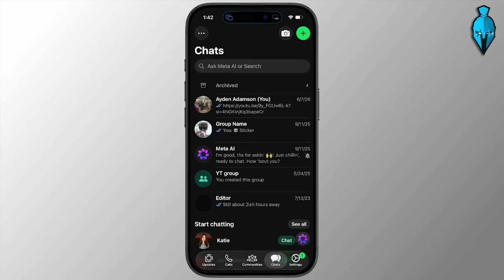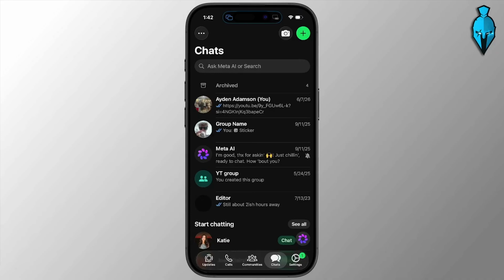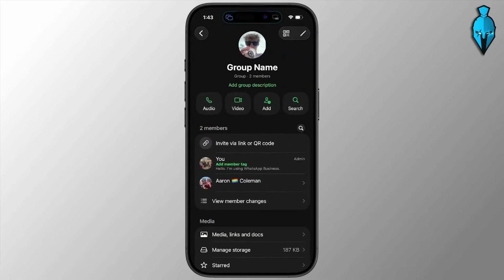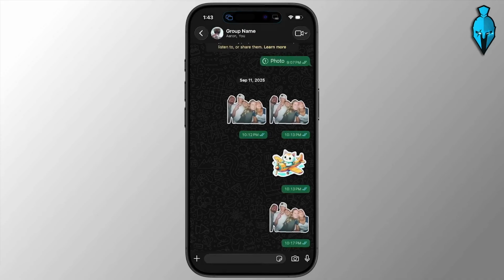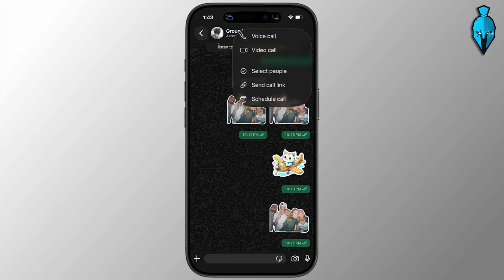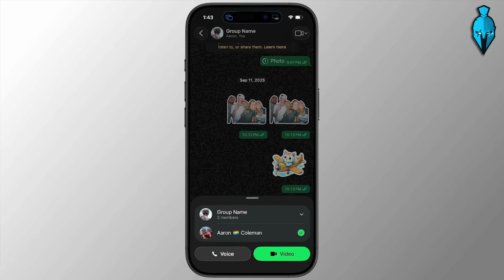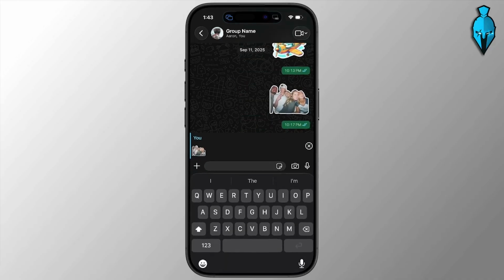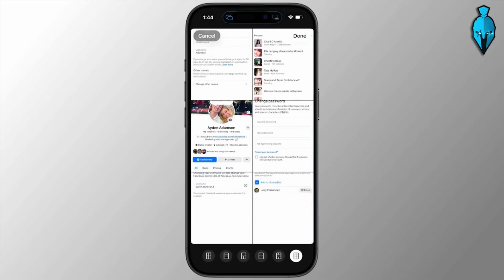WhatsApp JUST Got These Amazing New Features - Full Guide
WhatsApp JUST Got These Amazing New Features,WhatsApp new features,WhatsApp new features 2026,latest WhatsApp update,WhatsApp update 2026 features,WhatsApp multiple accounts iPhone,WhatsApp chat transfer iPhone Android,WhatsApp storage management update,WhatsApp AI photo editing,WhatsApp suggested replies,WhatsApp usernames update 2026,WhatsApp group chat features,WhatsApp tips and tricks 2026,new WhatsApp settings guide,WhatsApp hidden features iPhone Android